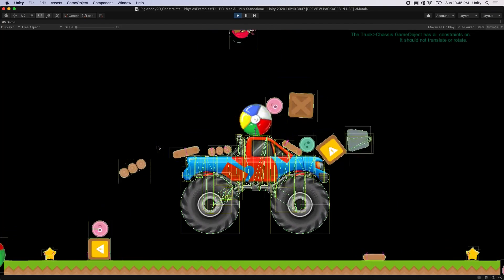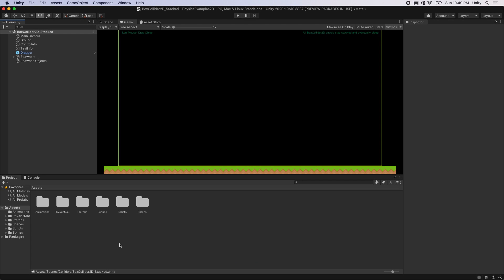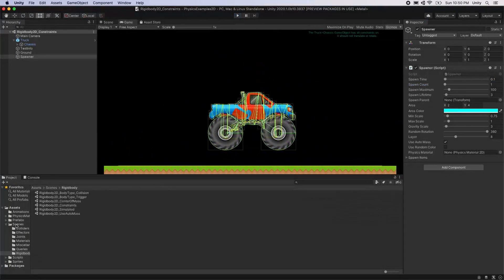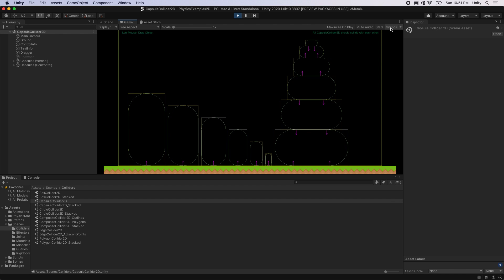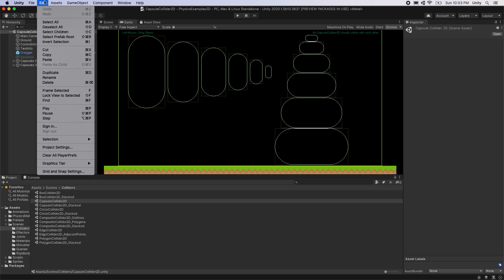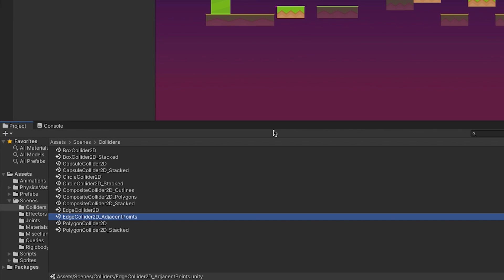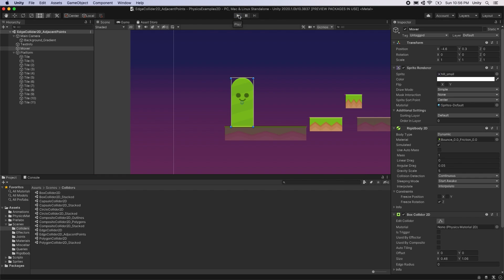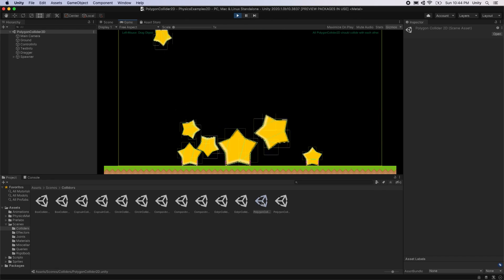2D Physics in Unity 2020.1! (Overview)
Unity 2020.1 brings updates to 2D Physics, so let’s take a look!